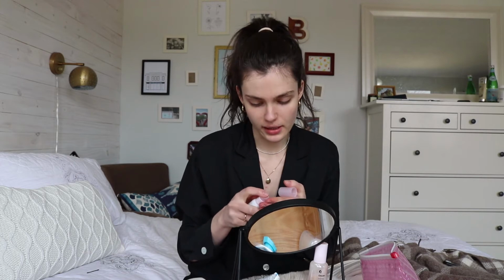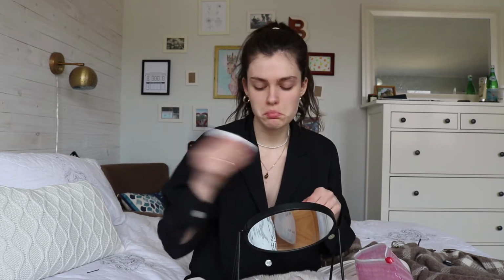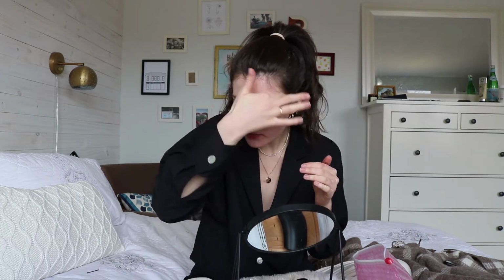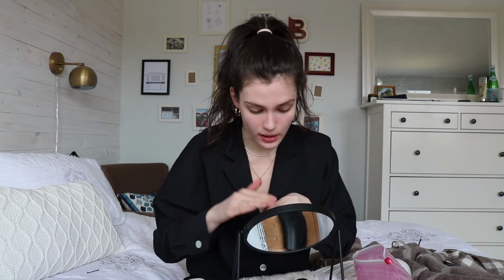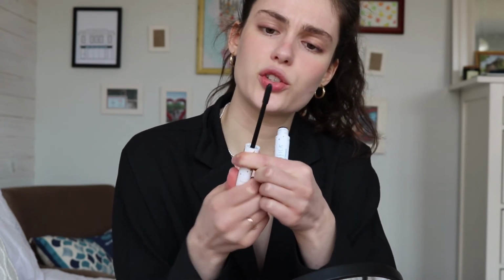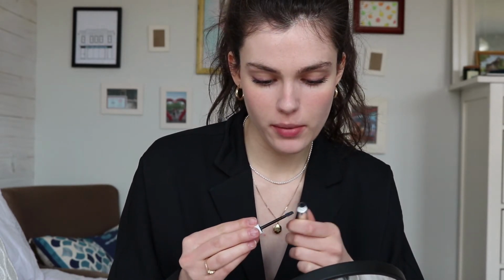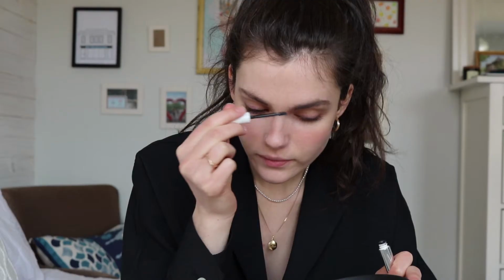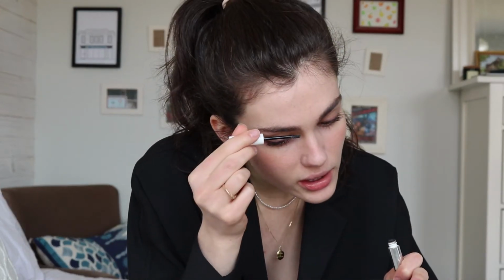Social distance with me: vegan/cruelty free makeup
Hang out with me while I get ready to go absolutely nowhere. Take care of yourself and your community by staying home! How have you been spending your quarantine time?